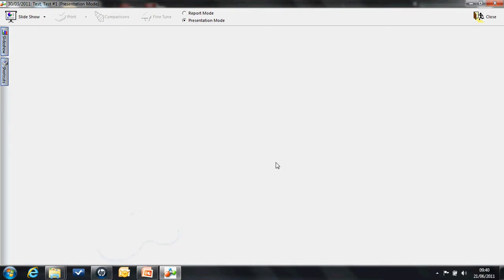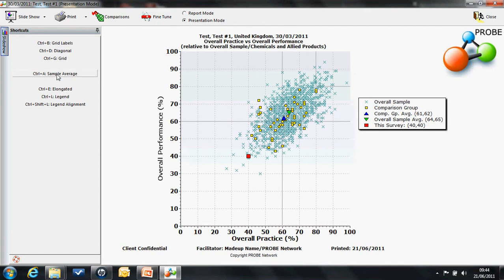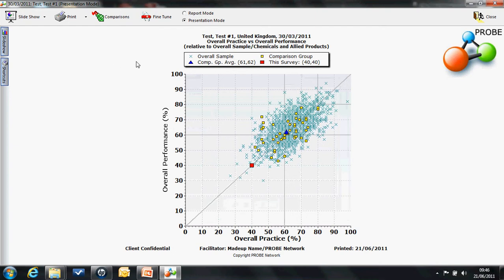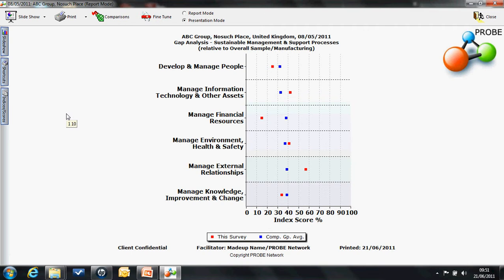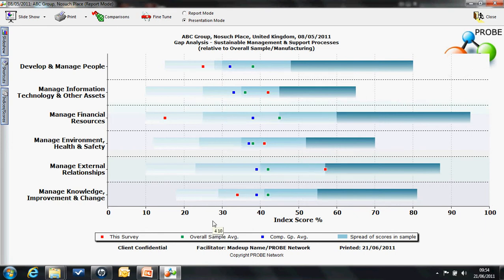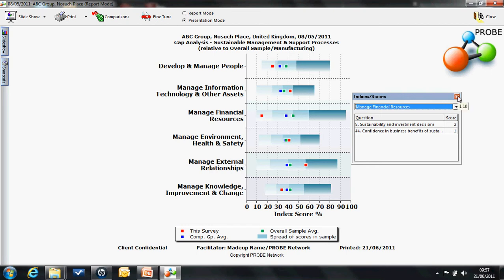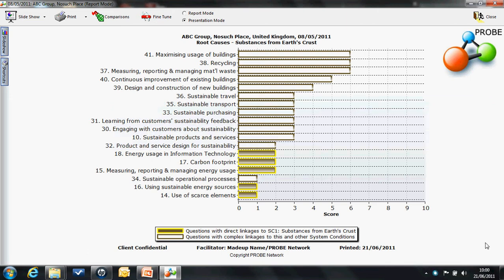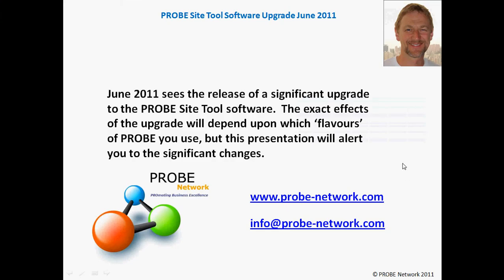PROBE Site Tool software upgrade July 2011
Briefing for users of PROBE SIte Tool software, explaining July 2011 upgrades.